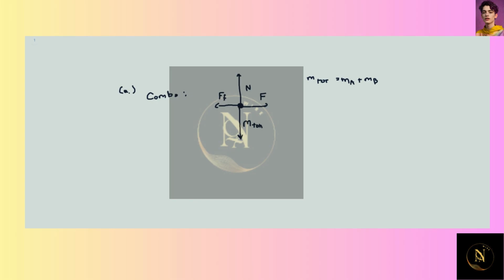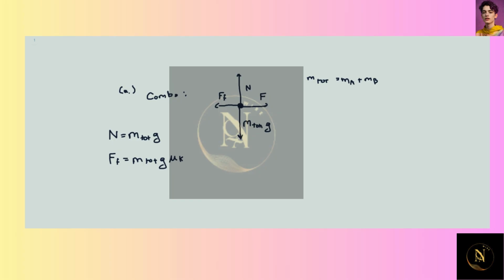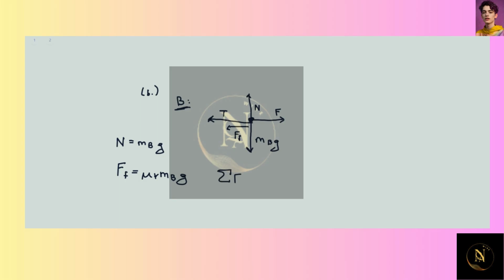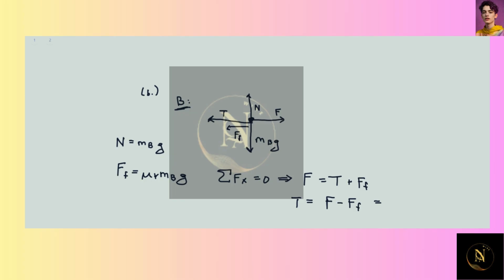Two crates connected by a rope lie on a horizontal surface ( ). Crate has mass , and crate has mass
Two crates connected by a rope lie on a horizontal surface ( ). Crate has mass , and crate has mass . The coefficient of kinetic friction between each crate and the surface is . The crates are pulled to the right at constant velocity by a horizontal force . Draw one or more free-body diagrams to calculate the following in terms of , , and : (a) the magnitude of and (b) the tension in the rope connecting the blocks. Figure e5.37(Figure Cant copy)